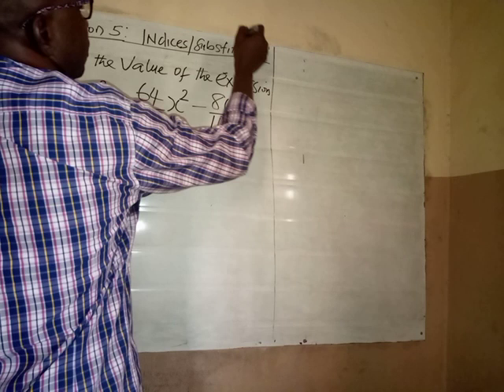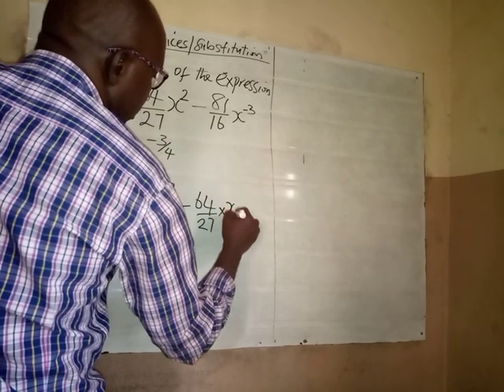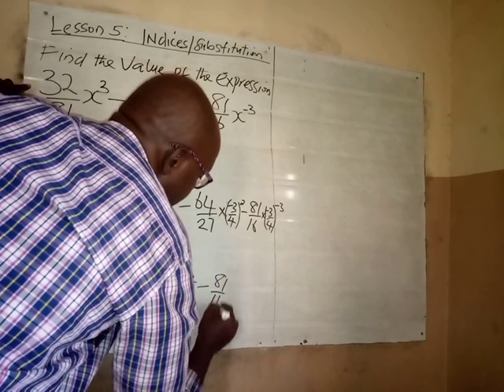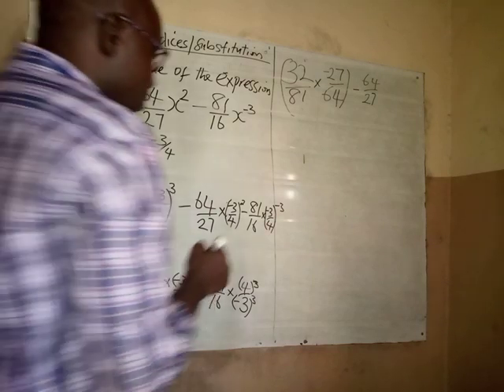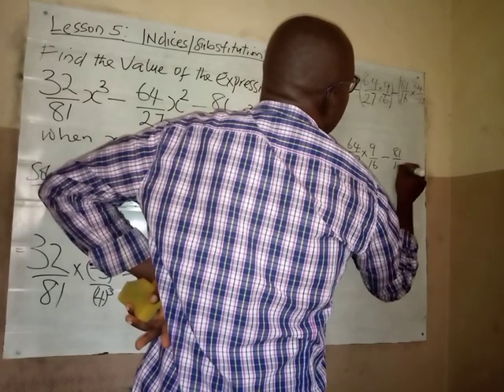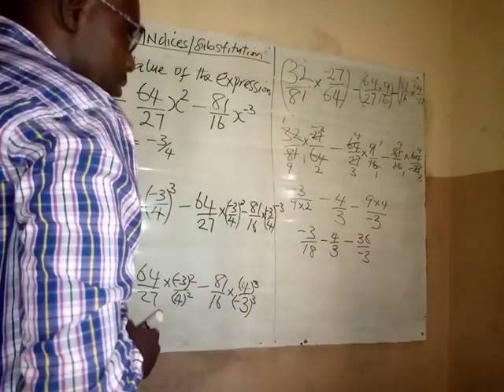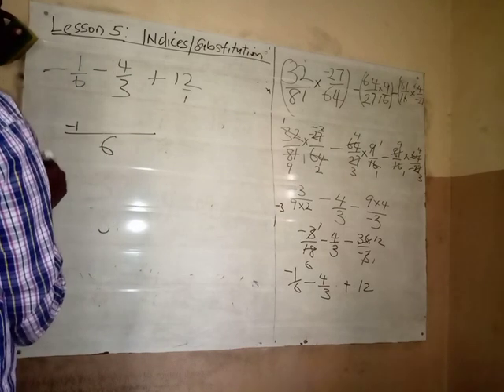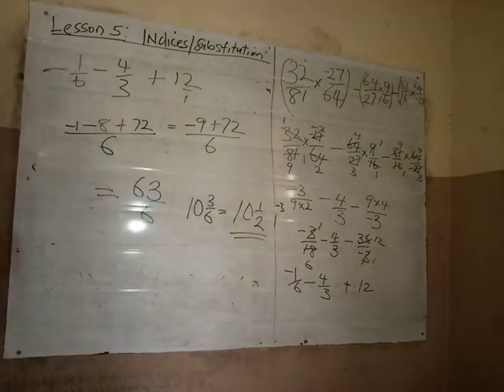Indices with Substitution of figures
substitution of indices